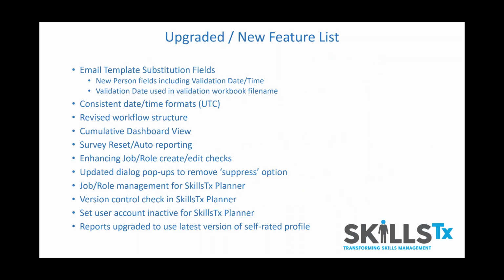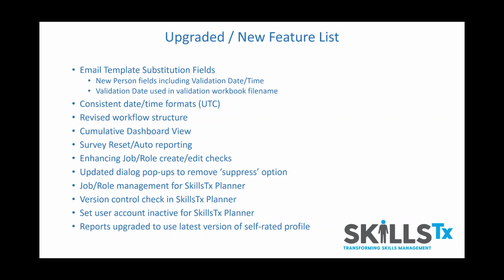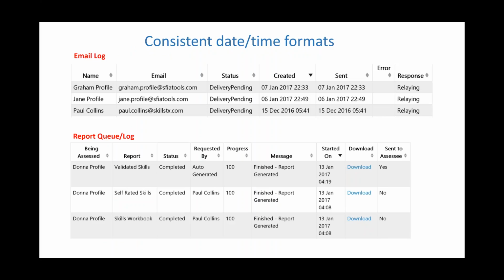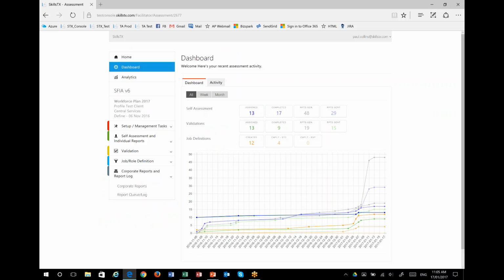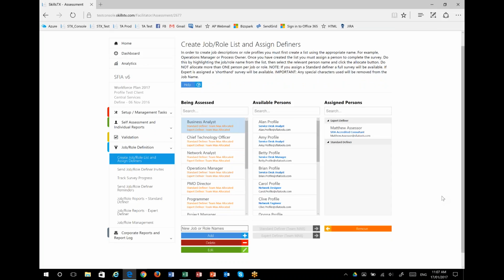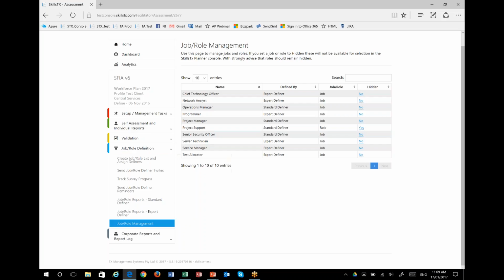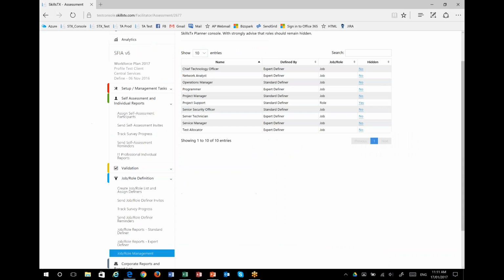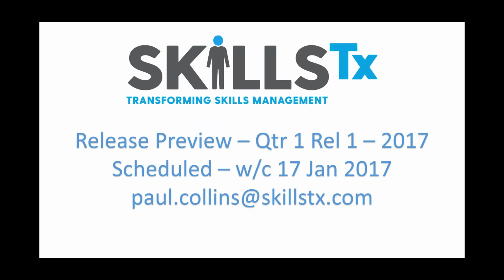Release Preview Qtr 1 Rel 1 2017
SkillsTx Release Preview. Quarter 1 Release 1 2017